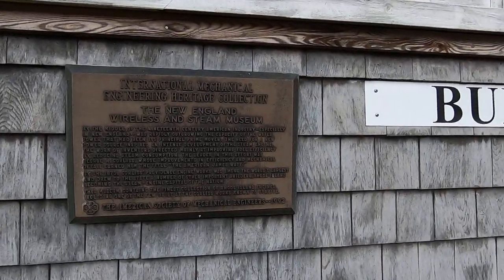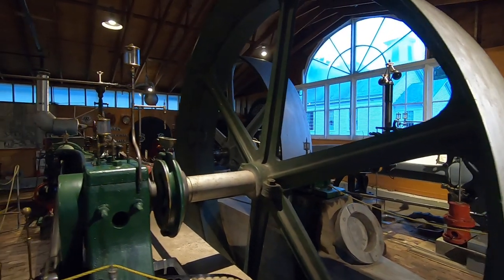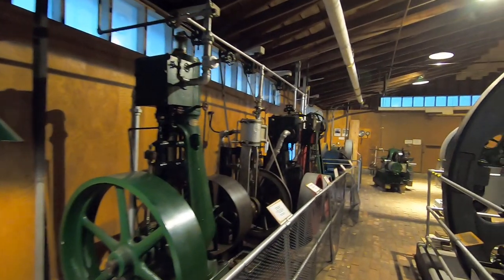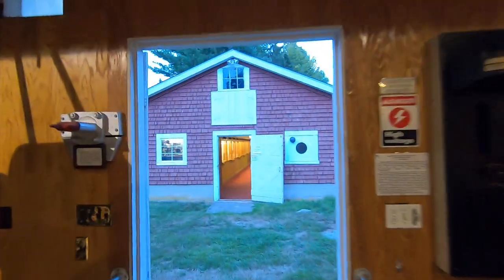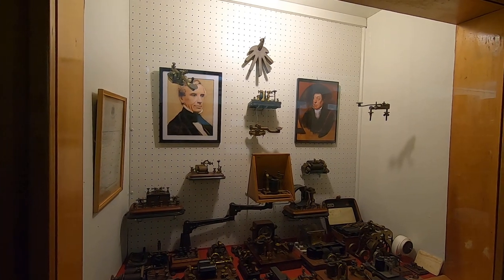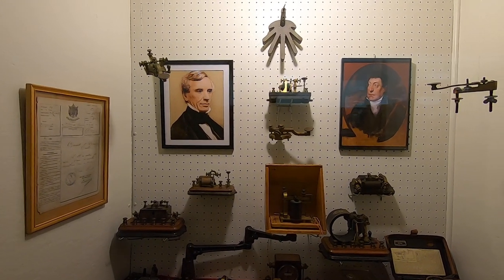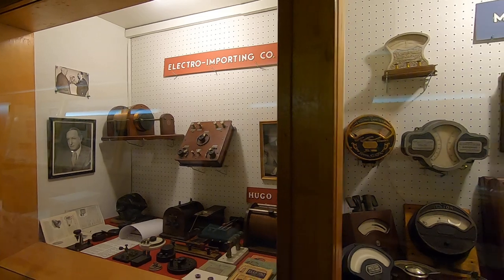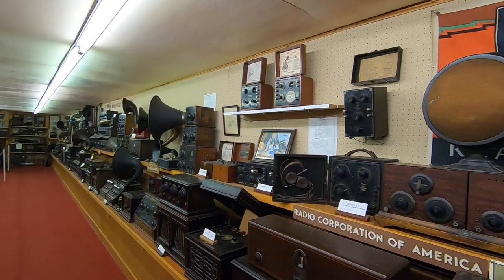New England Wireless and Steam Museum walkaround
An introduction, and the first of a series of videos leading up to our Steam Up for 2020 which we will be live streaming on October 3rd due to coronavirus, and for the first time ever!  We hope this is a great chance for people from out of the area to see inside the museum at last!